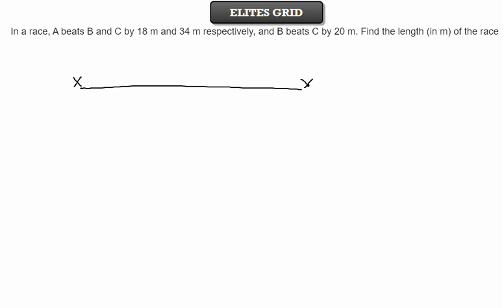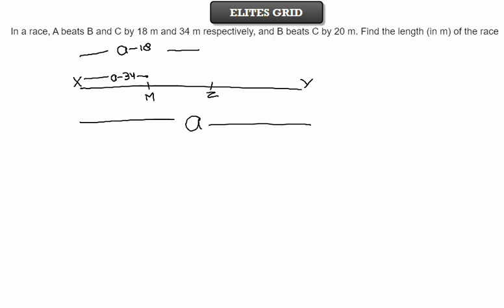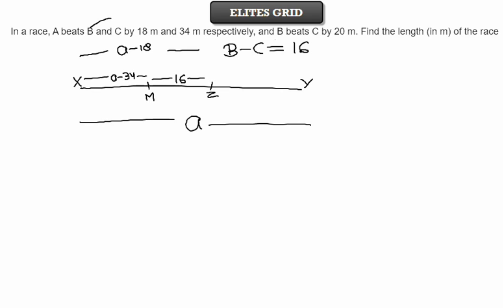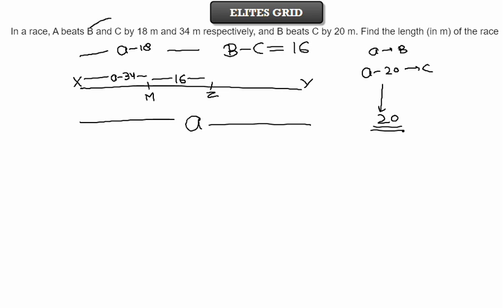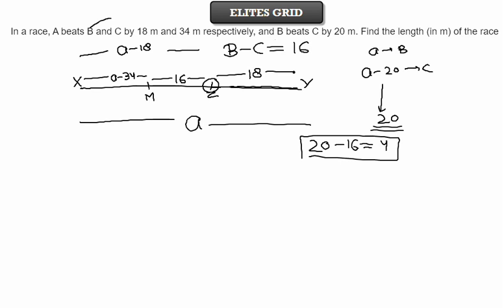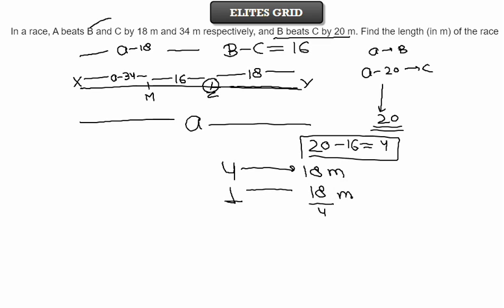RACE CONCEPT for CAT/XAT/IIFT/ SNAP & OMETS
In this video, we explained the concept of total length of RACE.